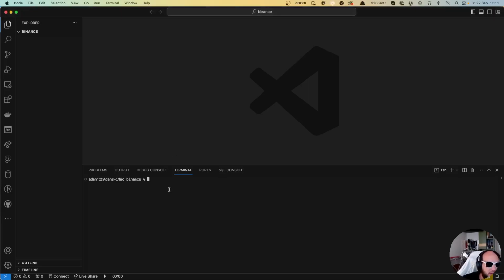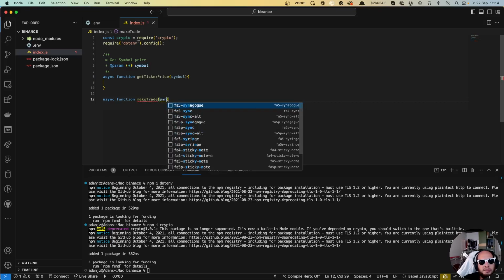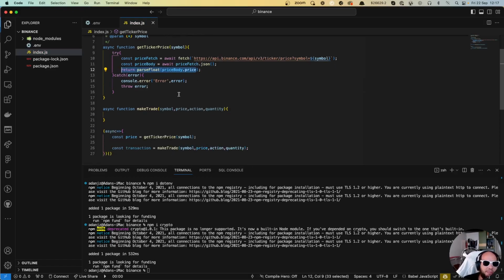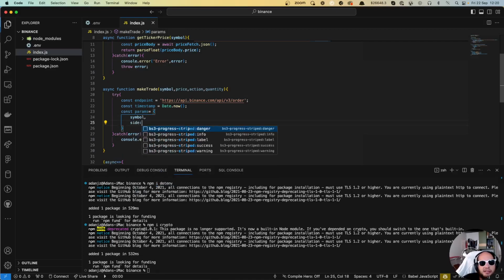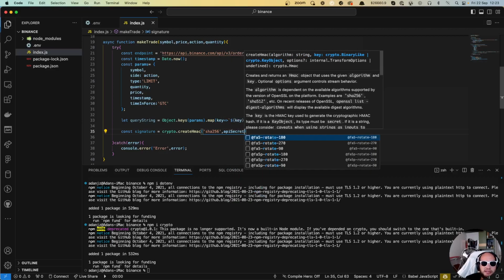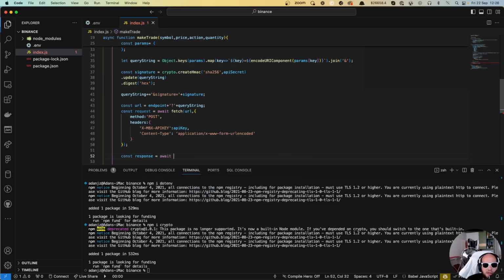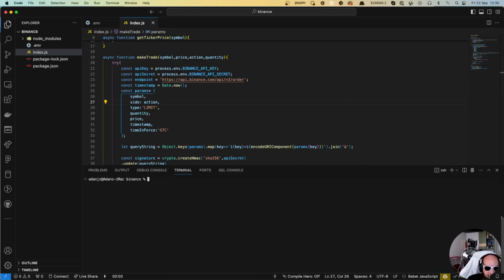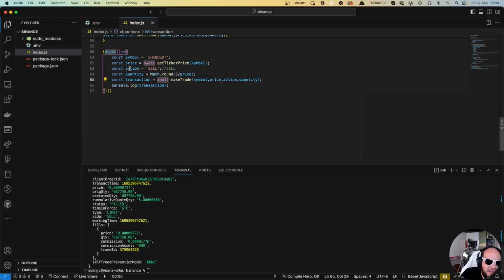Mastering Cryptocurrency Trading: Building a Binance Trading Bot with Node.js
Are you ready to take your cryptocurrency trading to the next level? In this step-by-step tutorial, you'll learn how to create your own Binance trading bot using Node.js. We'll cover everything from fetching real-time price data to executing buy and sell orders automatically.

Whether you're a seasoned trader or a beginner, this video will empower you to automate your cryptocurrency trading strategies and make data-driven decisions. Don't miss out on the opportunity to enhance your trading skills and potentially increase your profits.

Share your thoughts and questions in the comments section below, and let's dive into the exciting world of crypto trading together! 💰📈